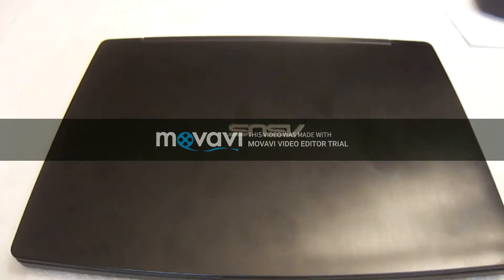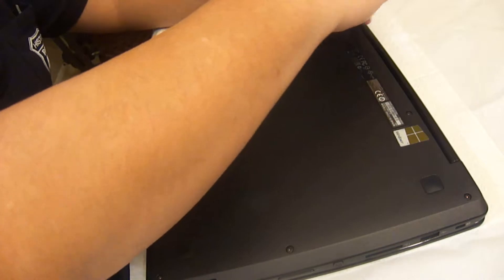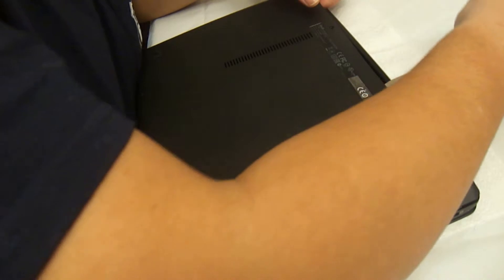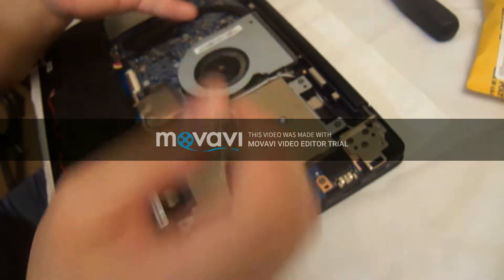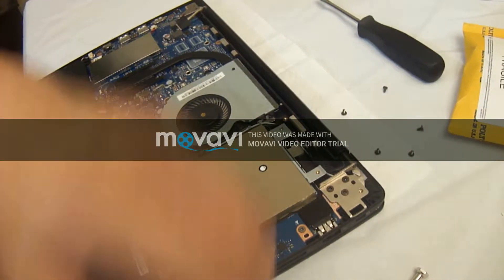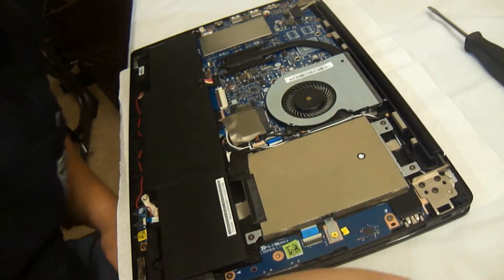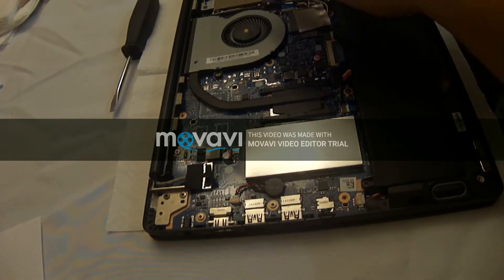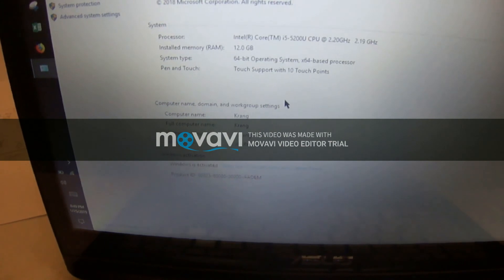ASUS Q302LA laptop: how to swap hard drive and update RAM, hdd sdd memory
(Sorry for the trial program watermark!)
In this video, I show you how to swap the memory stick and hard drive of a specific laptop computer, ASUS Q302LA. I focus on this specific model because even though there's many generic tutorials, there's slight differences in each computer.  I hope this helps someone out there.
I swap the HDD to a SSD and upgrade the memory from 6GB to 12GB.
This computer has 4GB of ram built in and has one slot for memory expansion. I've researched and found that this laptop can take a max of 12GB (4GB built-in, 8GB memory stick).
In this video, I have already installed the SSD, so I don't actually swap the drives out, but I do show you how it's done and show you where all the screws are.
Tools needed: Mini phillips head screwdriver and a pry bar or flat head screwdriver.

Here's what I used to help with migrating my OS drive to my new SSD drive:

Here's what I bought...
SATA to USB 3.1 cable:

8GB RAM for laptop: